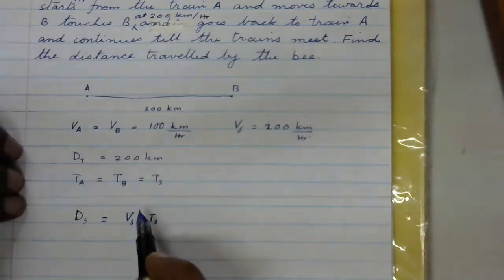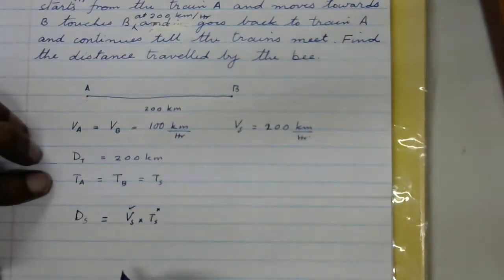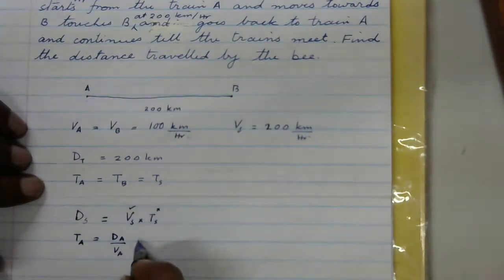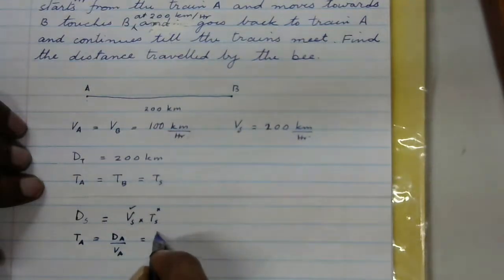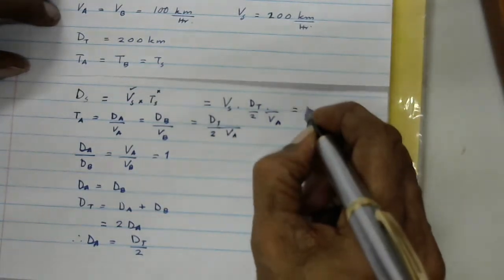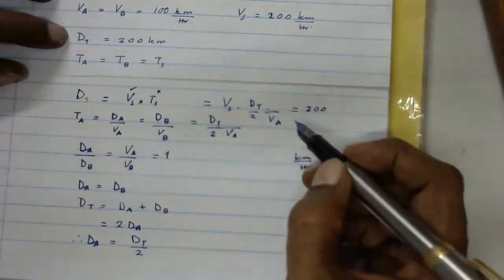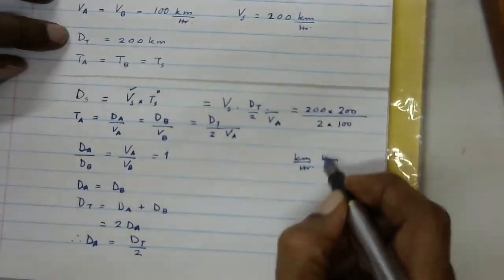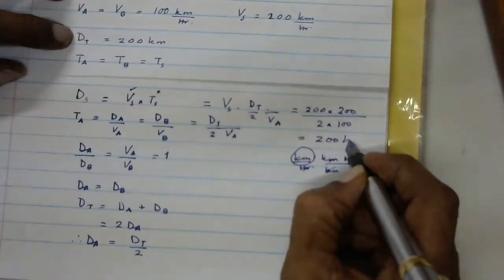Solving a puzzle using Sequential Thinking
Solving a Physics puzzle using Sequential thinking